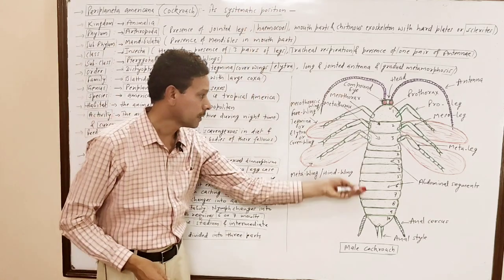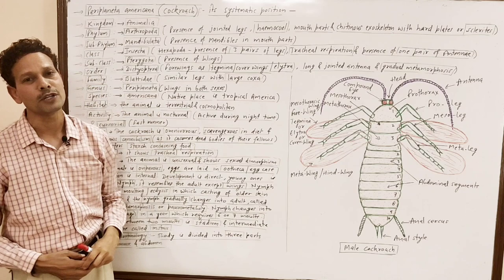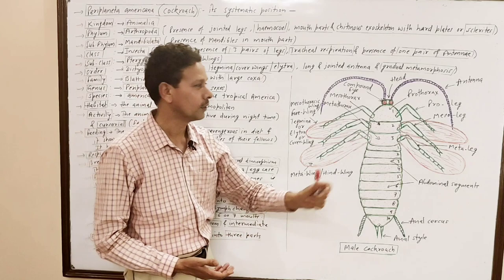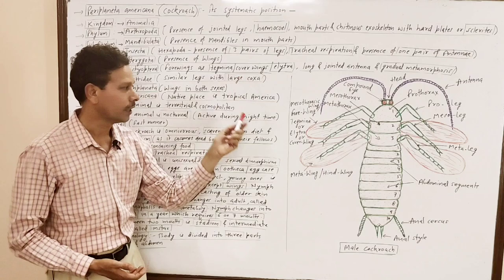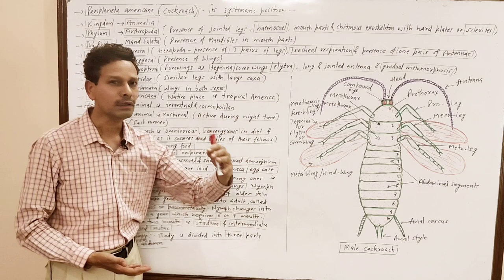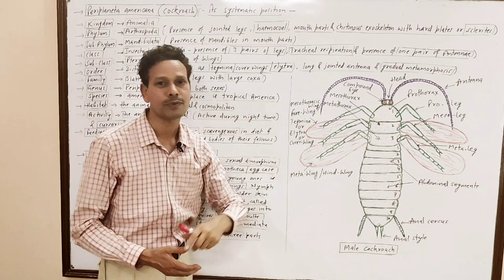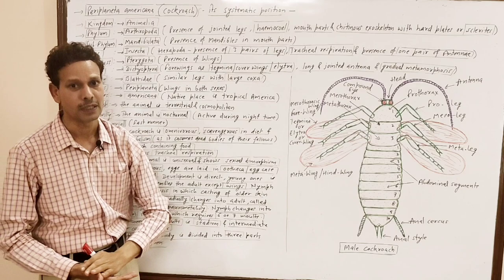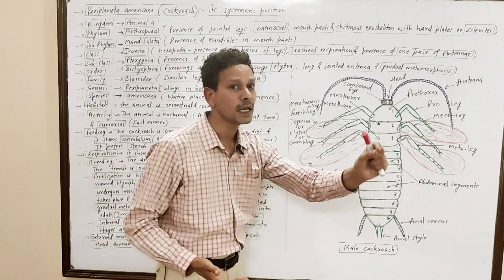Cockroach(Periplaneta) | Introduction | For IAS,NEET,GATE,NET and BSc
Cockroach(Periplaneta)